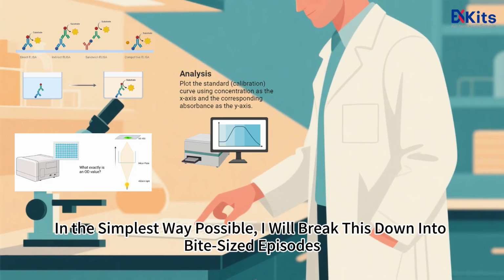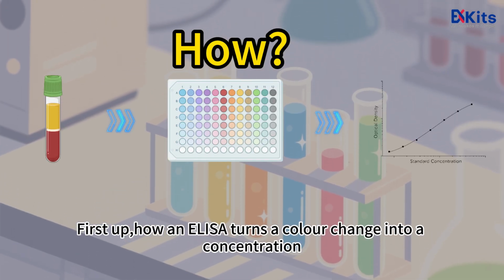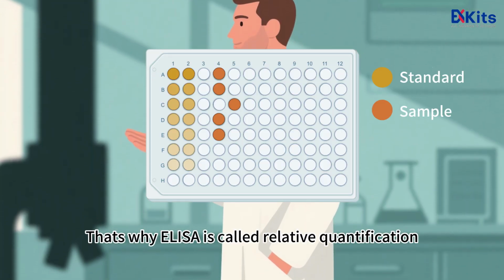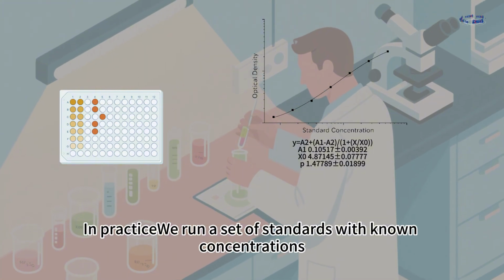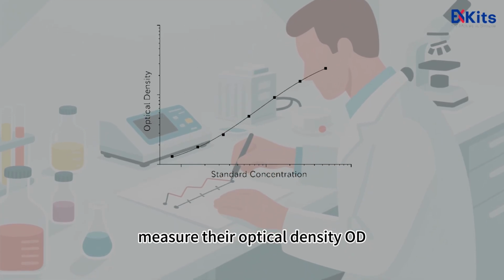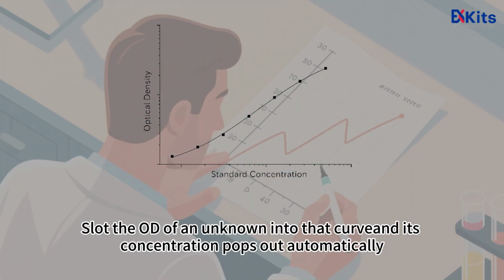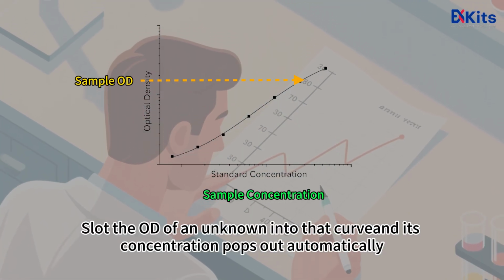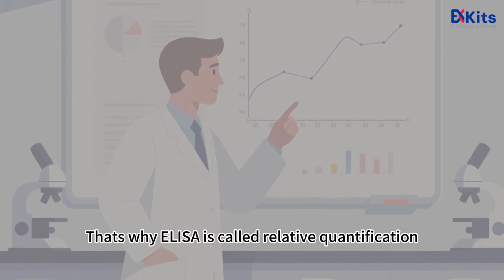How ELISA Kits Work？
In this new series, I'll break down exactly how an ELISA kit turns a color change into an accurate concentration reading—no PhD required.
🎯 Episode 1 lays the foundation:
• Why ELISA is called "relative quantification"
• The logic behind standard curves (Known vs Unknown)
• What OD values actually represent (and why they matter)
• The "mission impossible" problem: detecting one protein in thousands
🎬 Coming up in this series:
• Sandwich vs Competitive vs Indirect formats (What's the difference?)
• Recovery, Linearity & CV explained
• How to pick the right kit for your research
• DIY: Building your own ELISA kits
💬 You decide the next episode! Which topic should I cover next? 👉 Comment A, B, C, or D:
• A: Different assay formats (Sandwich/Competitive/Indirect)
• B: Quality control parameters (Recovery, Linearity, CV)
• C: How to choose the right ELISA kit
• D: Building your own ELISA from scratch
🏆 The winning topic gets Episode 2! Vote now and tell me WHY you need it.
🔗 Practical Operation Series (Watch These First):
👇 Quick Question: Do you understand your OD values, or do you just trust the machine? Honest answers only!